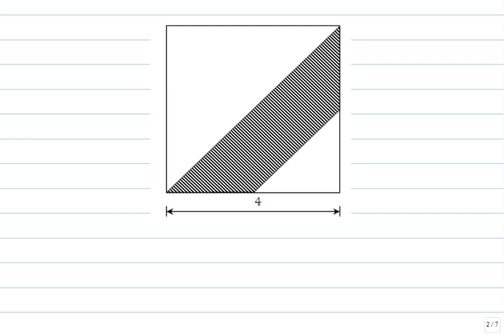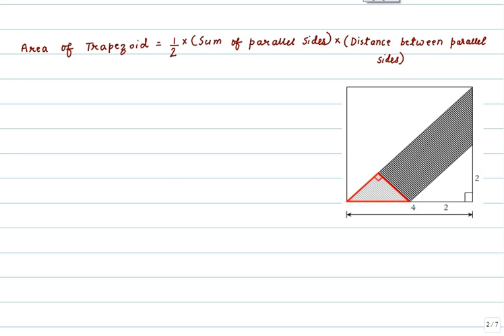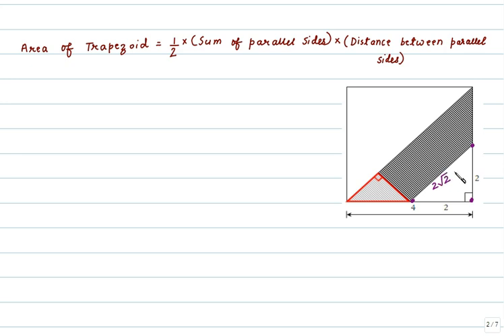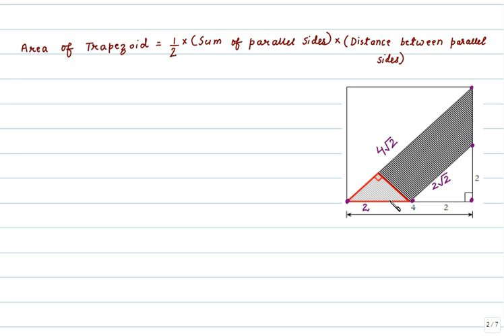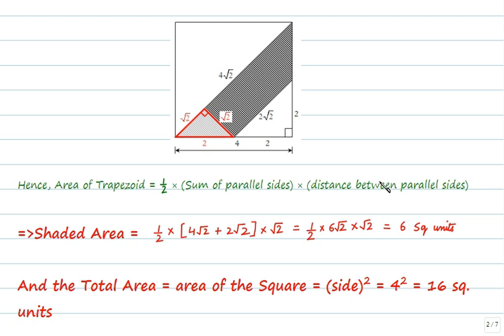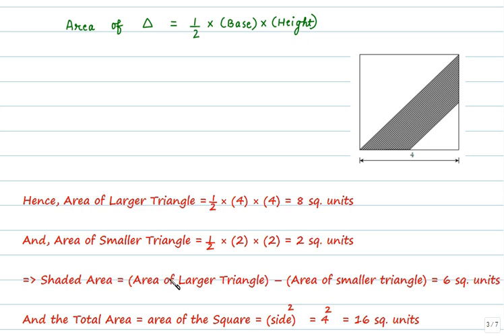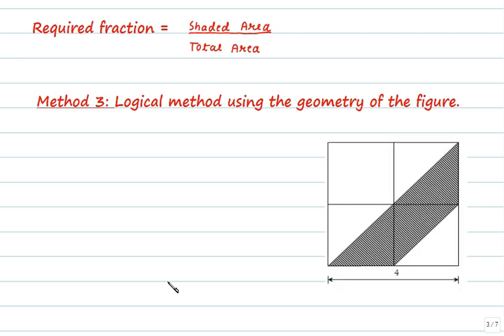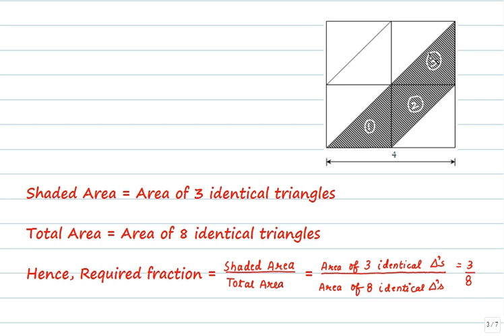GMAT Quantitative Preparation, GMAT Online Quant Class Demo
Jamboree Education is India's leading institute for GMAT, GRE, SAT, IELTS, TOEFL & ADMISSION COUNSELING.